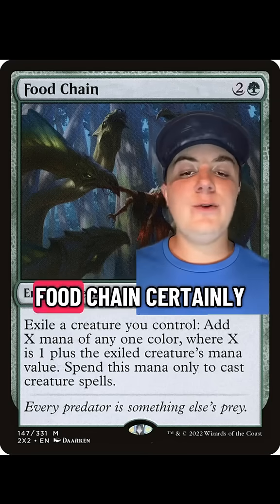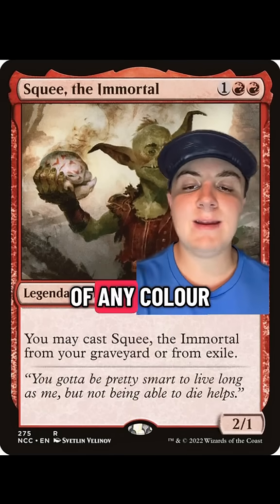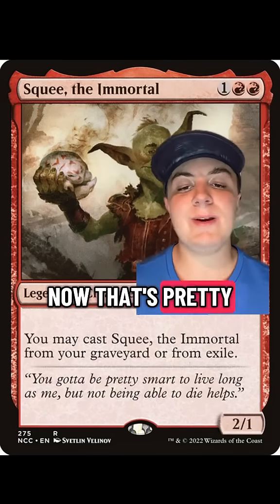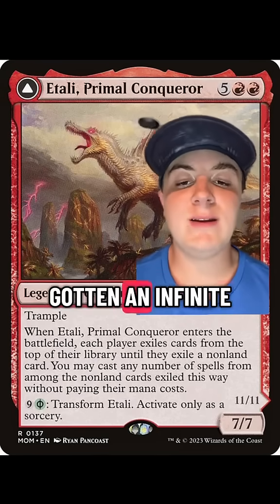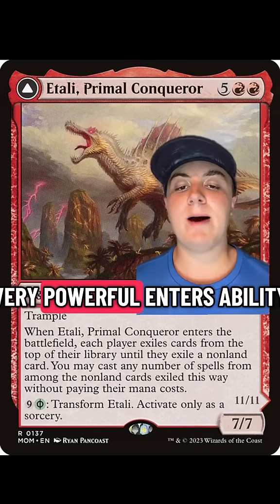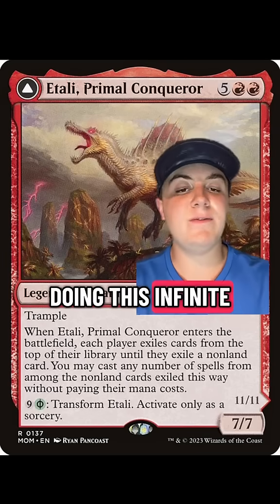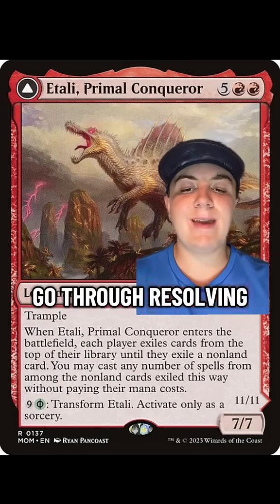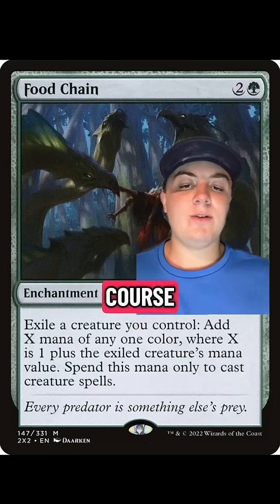cEDH for beginners part 5:Food Chain